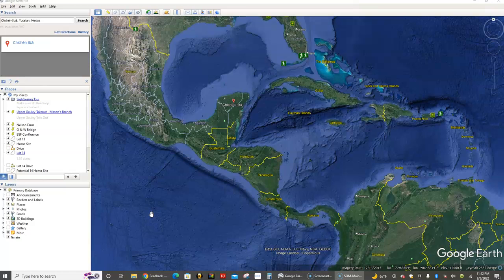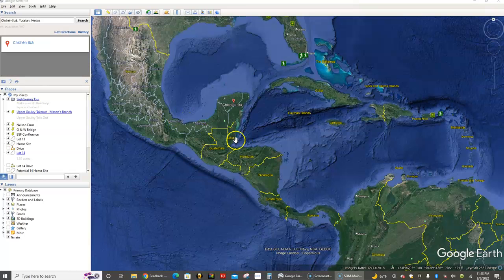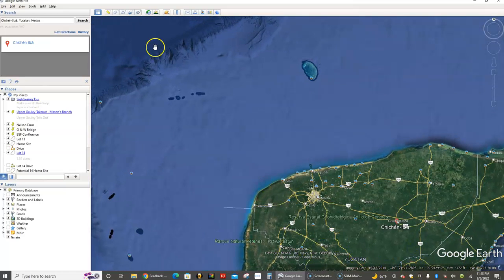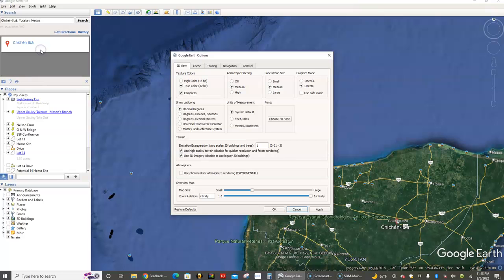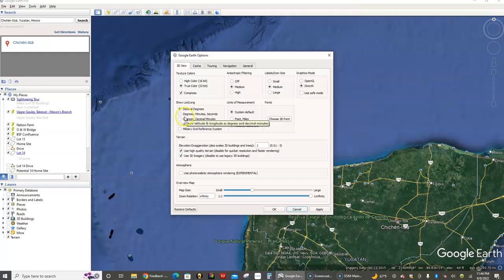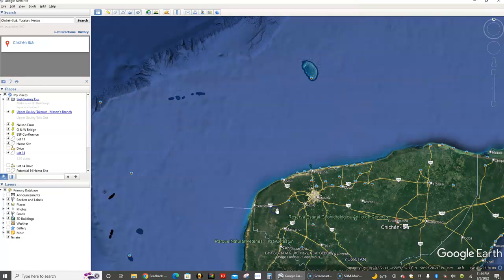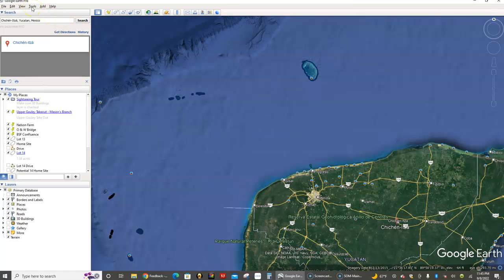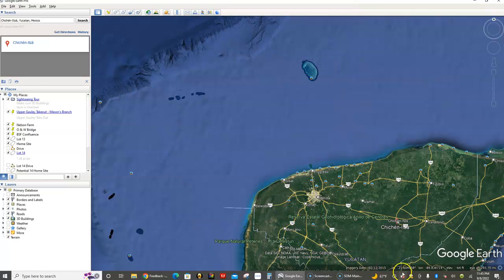Changing Degree Units in Google Earth